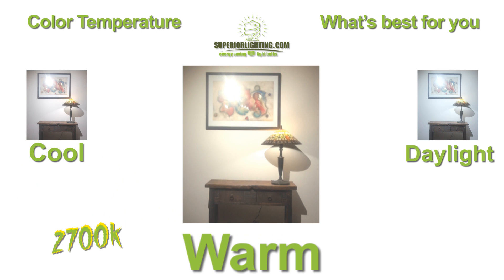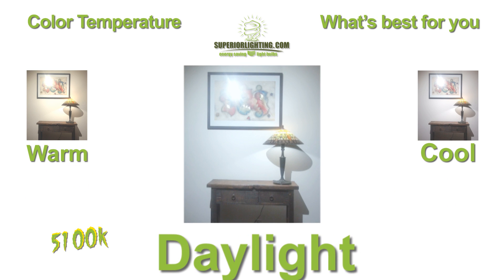Kelvin Color Temperature in Light Bulbs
What is Kelvin Color Temperature? Quick video where we explained and show the difference between the most common Kelvin Color Temperatures - Warm White, Cool White and Daylight.

You can buy Light Bulbs in different kelvin temperatures at great prices from Superior Lighting